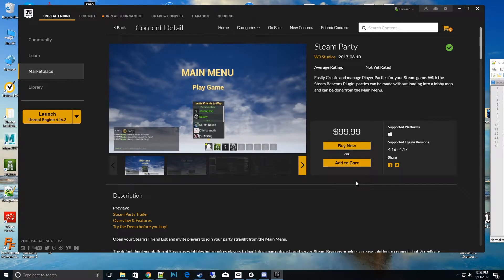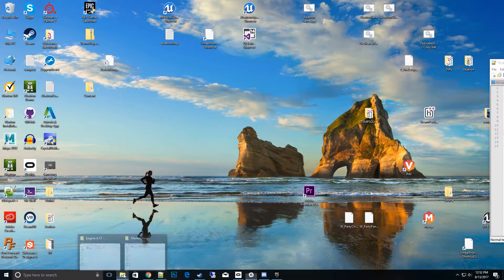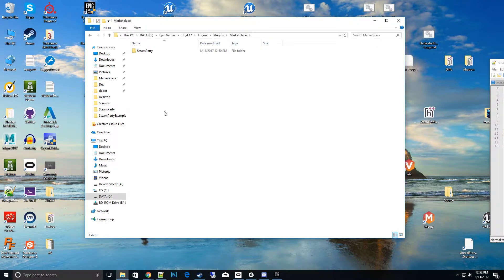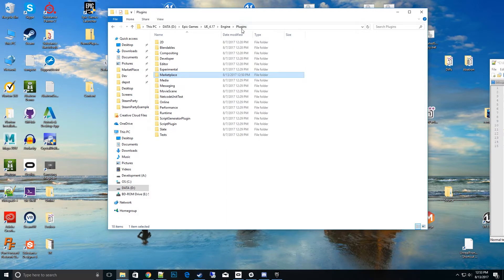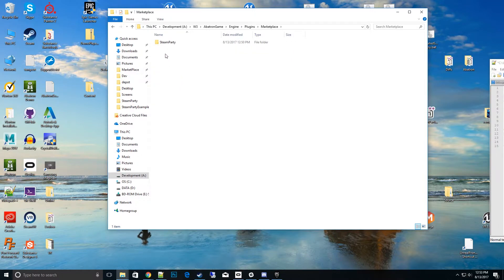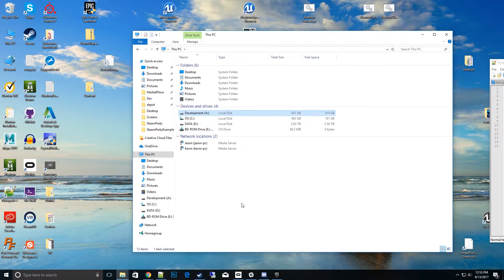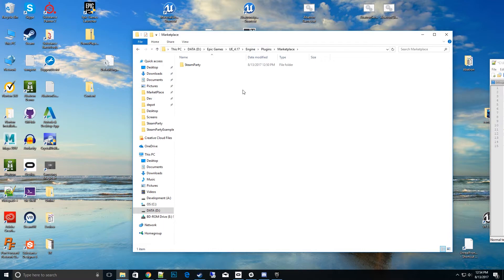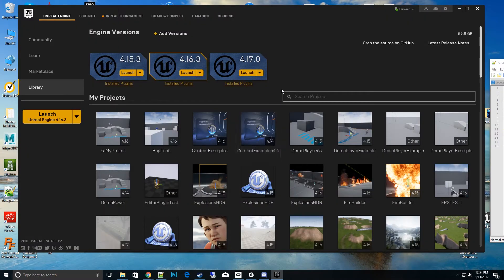Team Distribution of the Plugin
I go over ways of distributing the plugin with other team members who don't own the plugin.